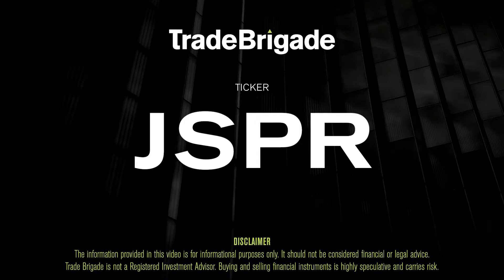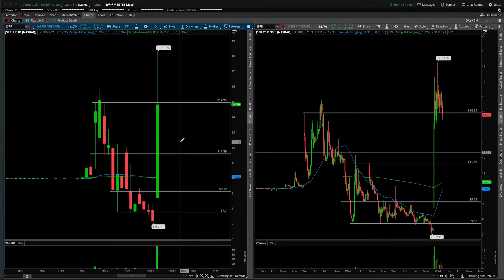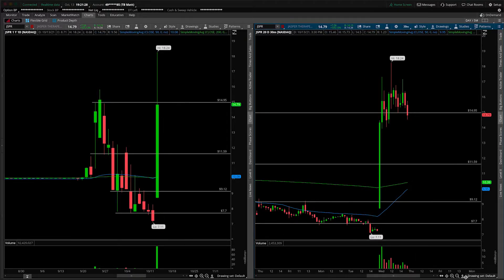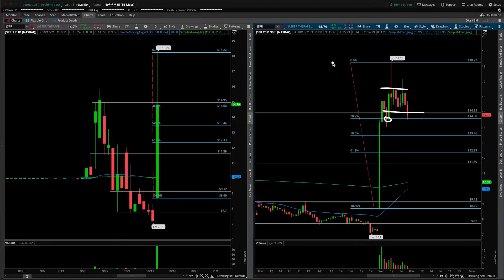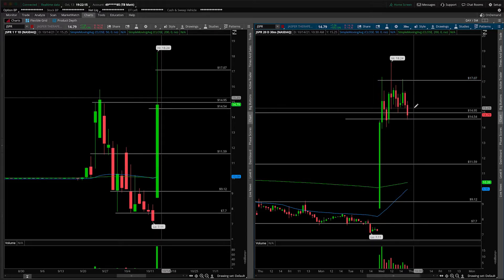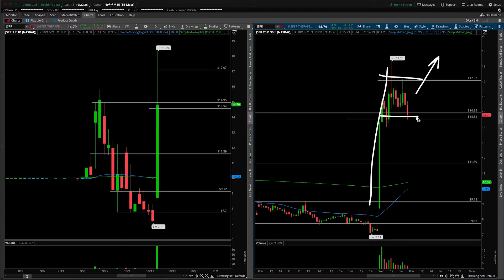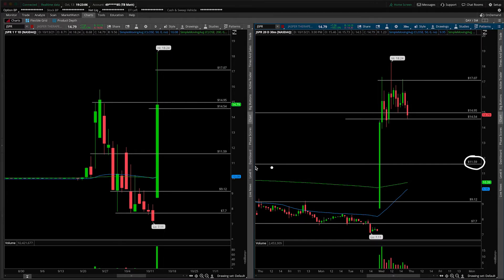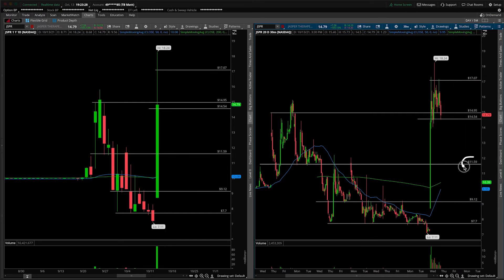JSPR (Jasper Therapeutics) Stock Technical Analysis | 10/13/2021